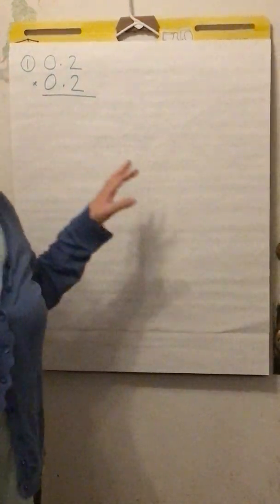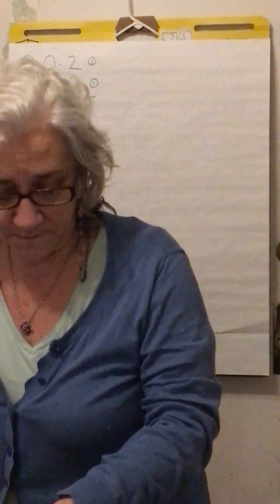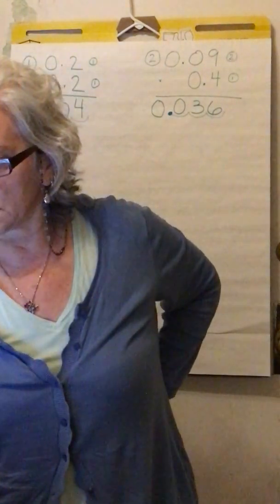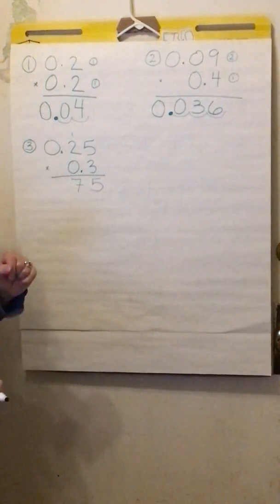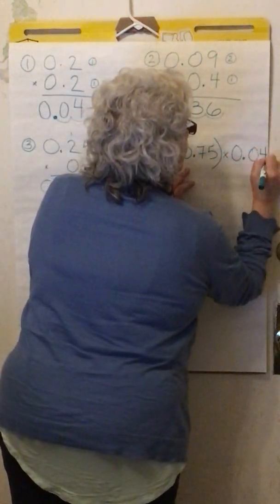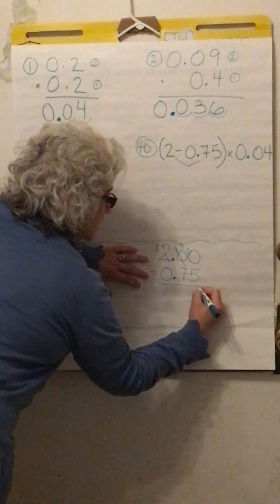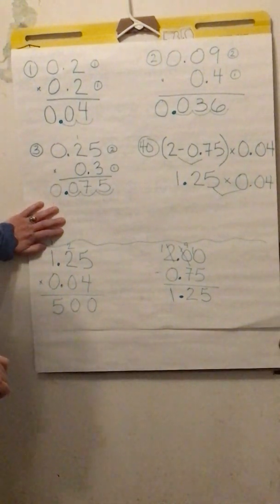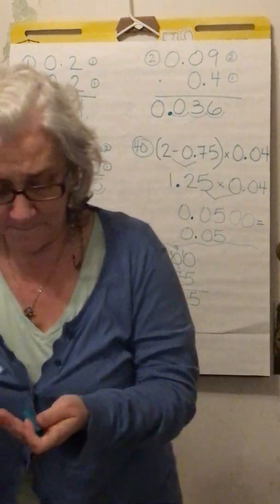Mrs. Minerley's 5th Grade Math 12-8